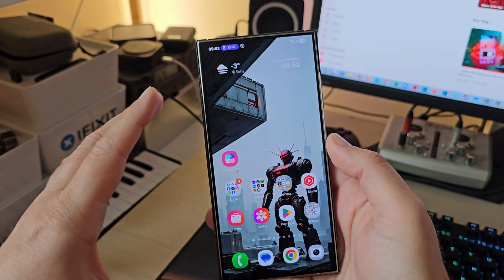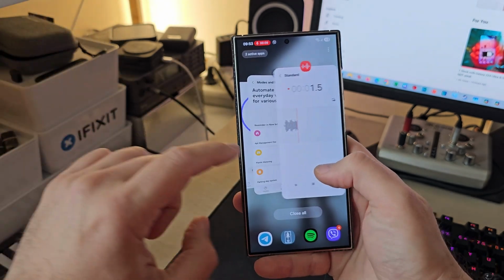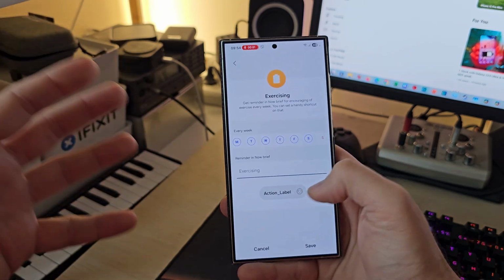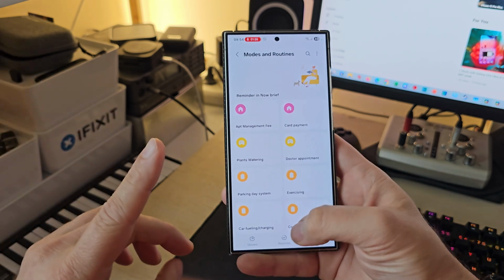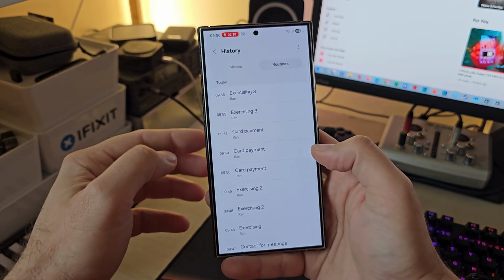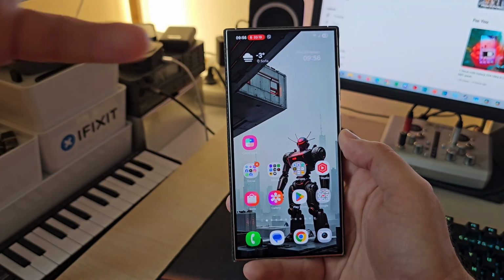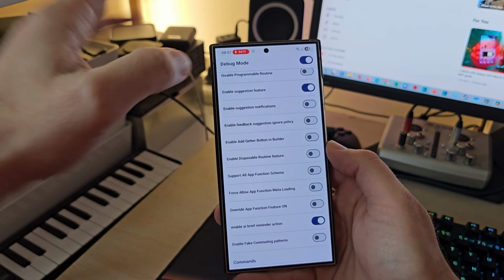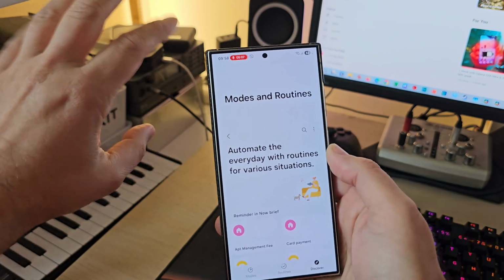Samsung New Now Brief Routines - Test Galaxy S25 One UI 7 New Features Now!